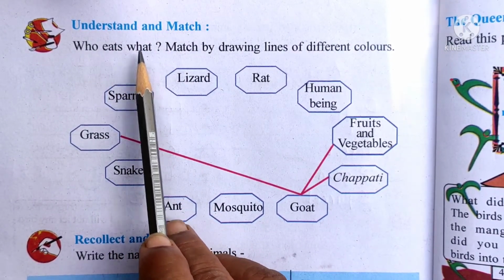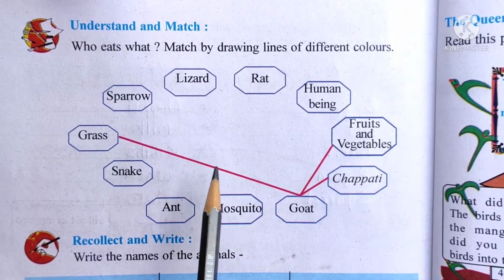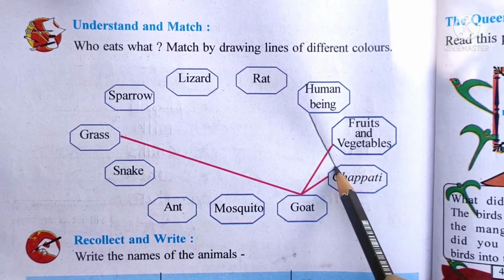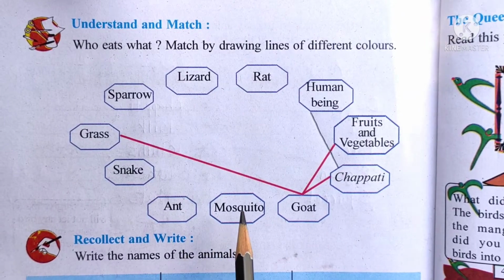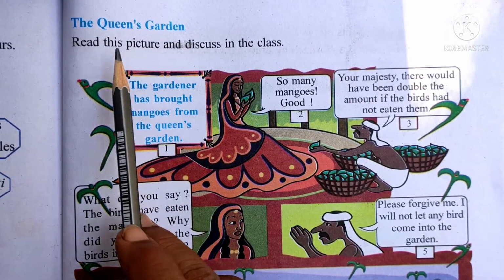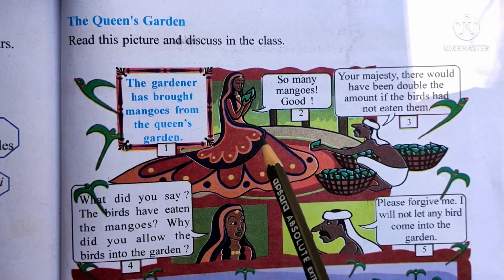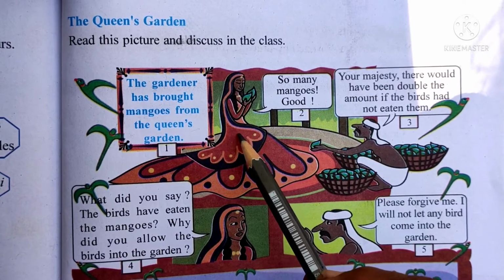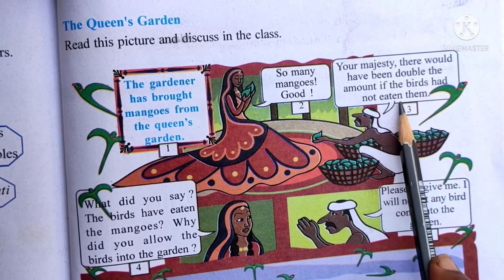Our friends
Class 3rd E.V.S.